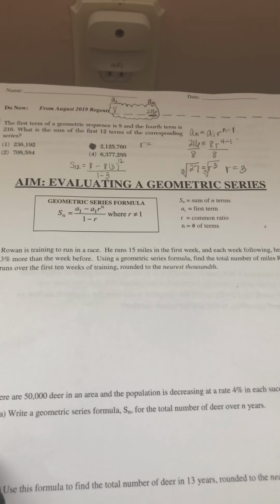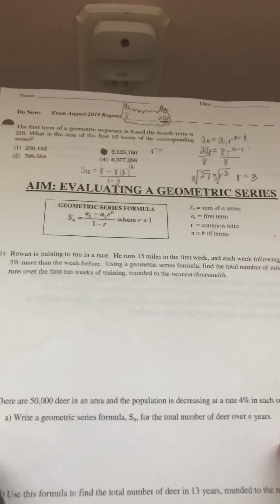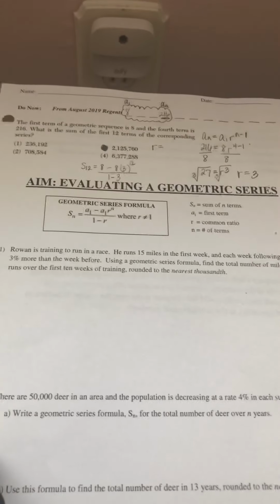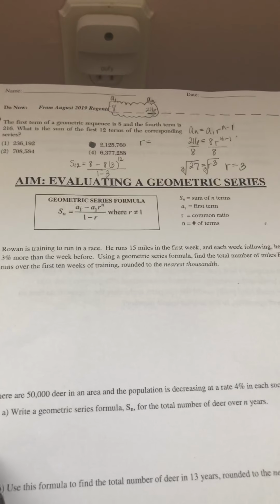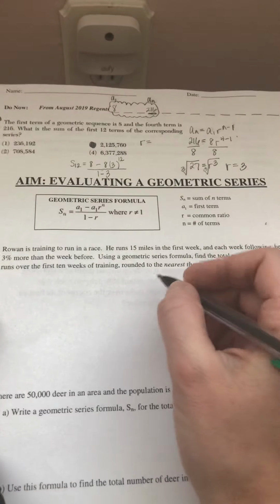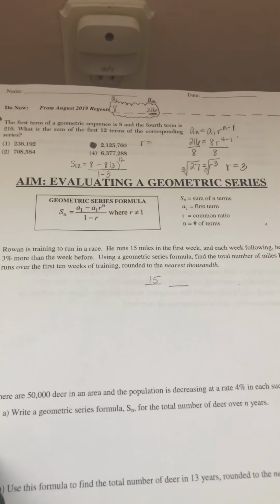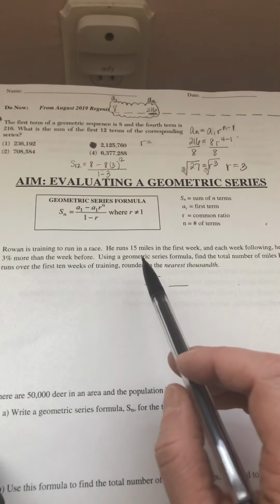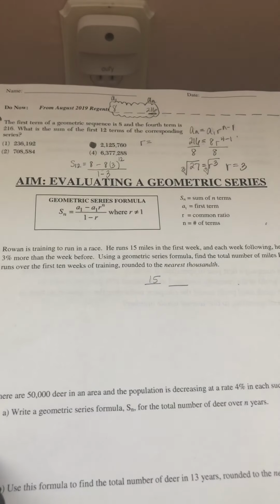Geometric series - Model Problem 1